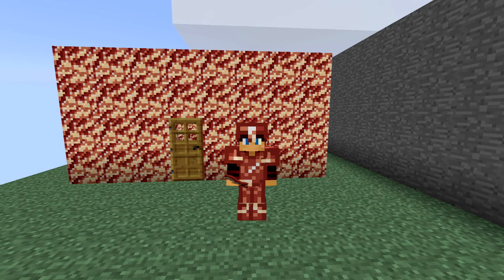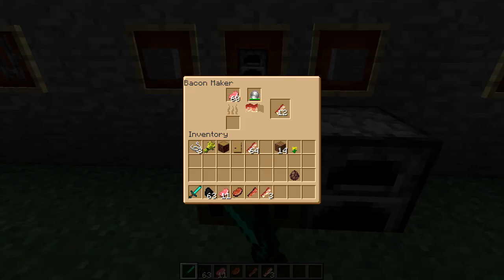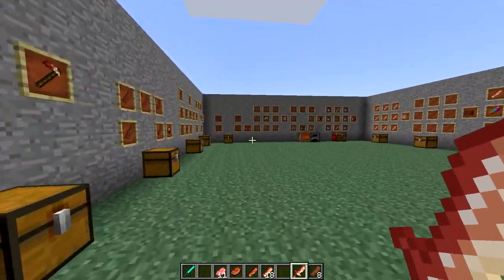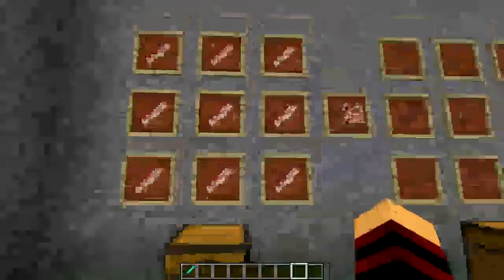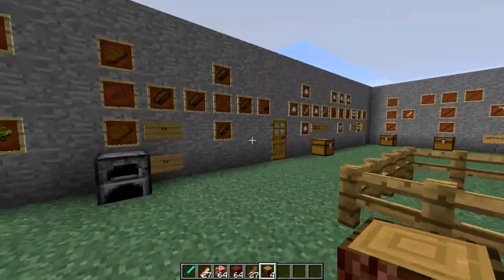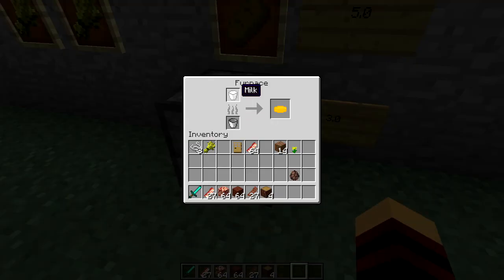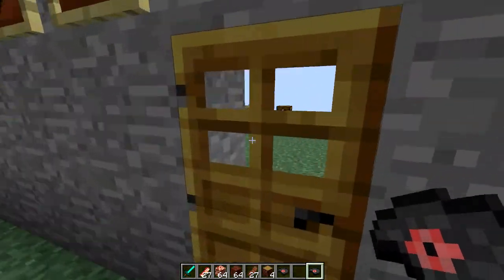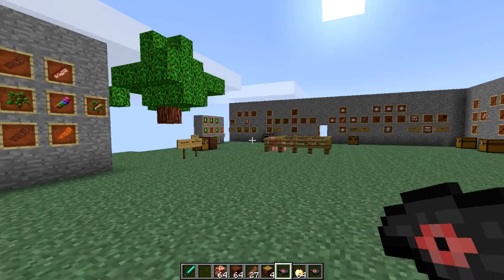Minecraft: BACON MOD!!! [1.6.4] (Bacon tools,Armour and More) - Minecraft Mod Review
Leave a like for MOAR?! :D
Other Minecraft Videos!